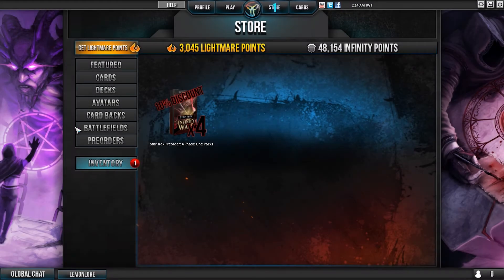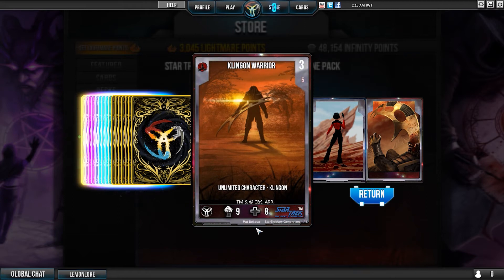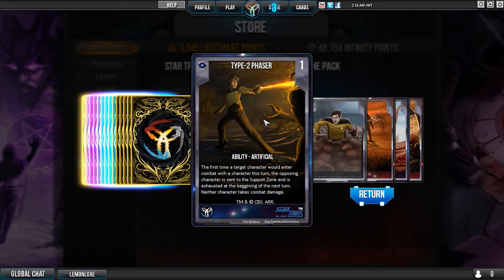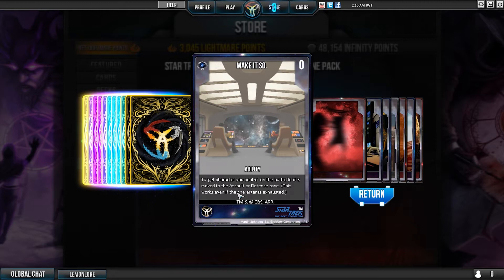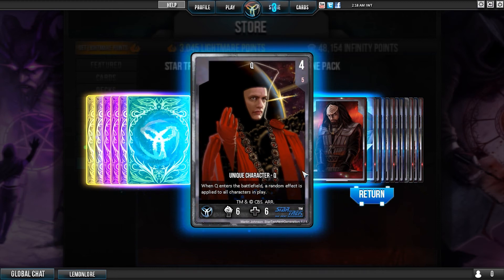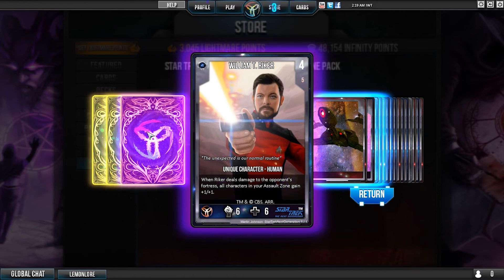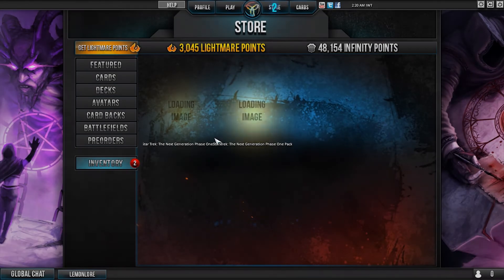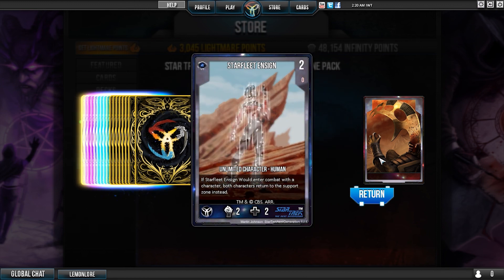Infinity Wars - Star Trek Preorders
Let's hastily look at some cards and remark on them vaguely! YEAH.

But seriously, what do you guys think of these cards? I've already built and tried a quick Genesis/Federation deck and it was quite fun, but obviously with time we'll find more fun things.